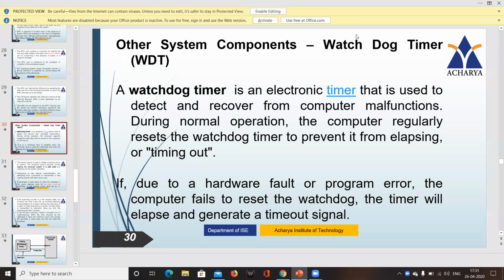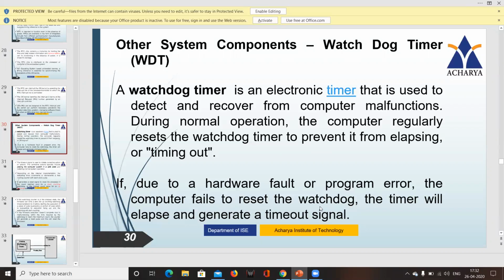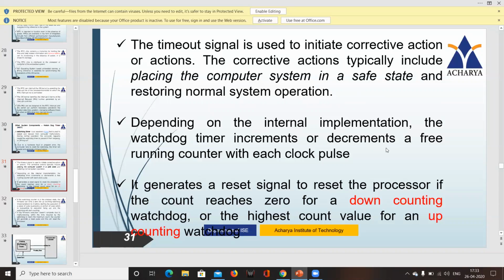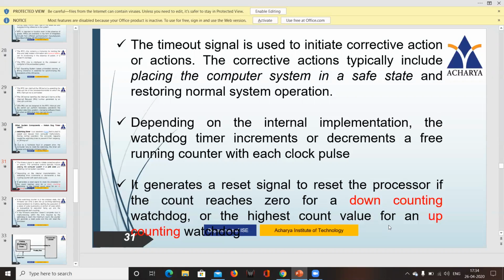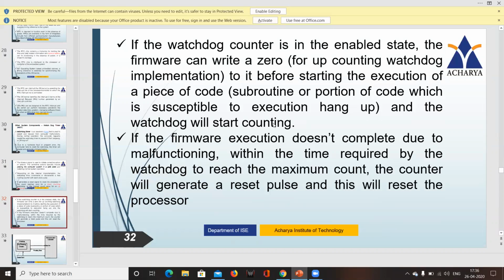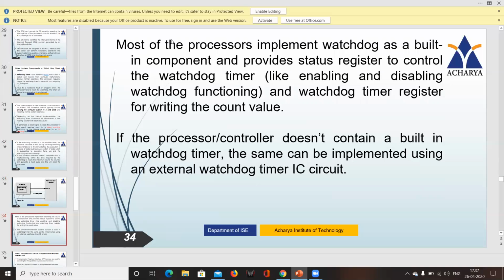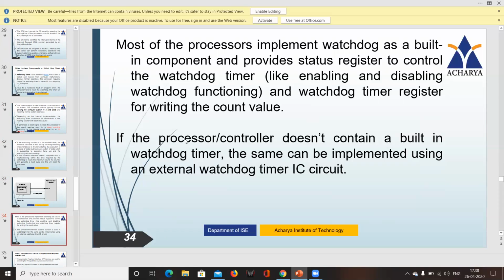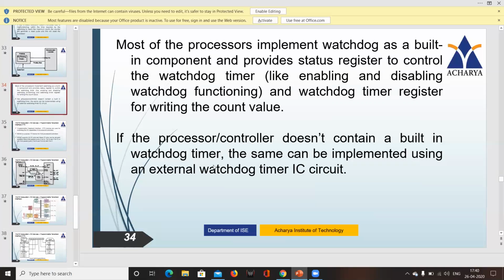m3p2 s5 slide 30 34